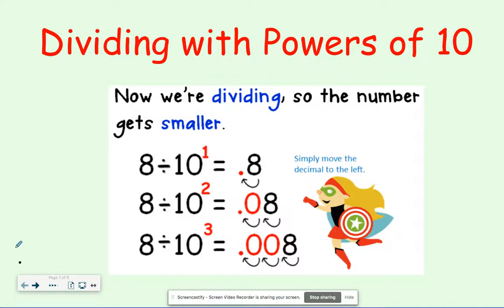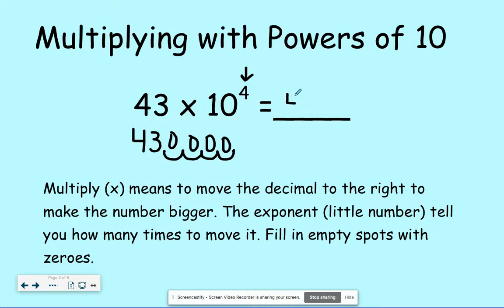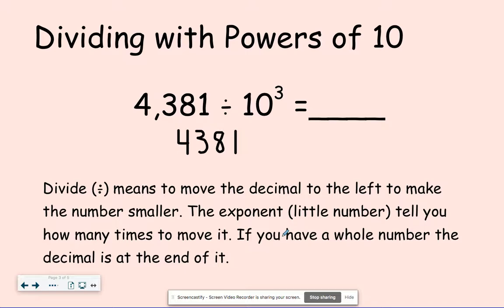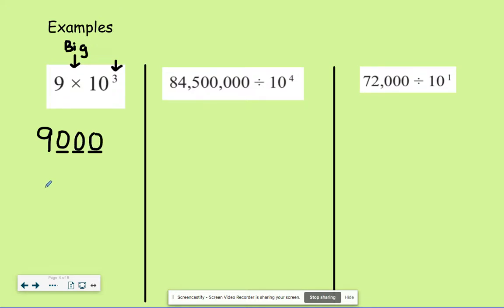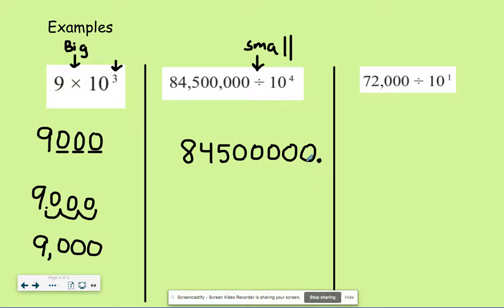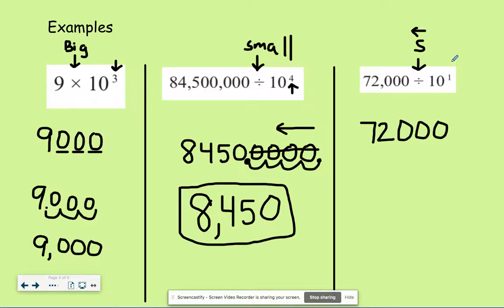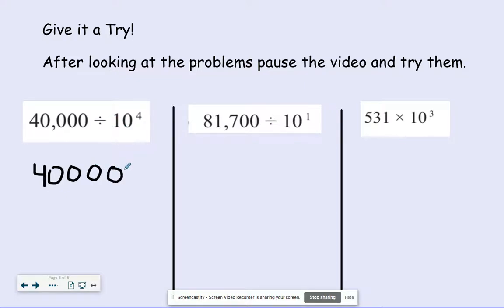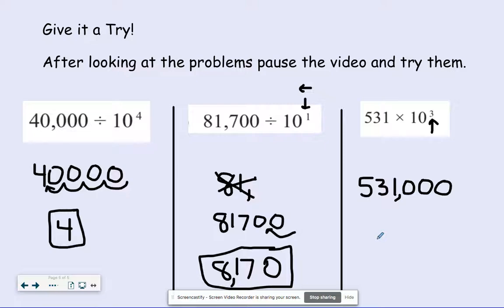Multiplying and Dividing Whole Numbers with Powers of 10